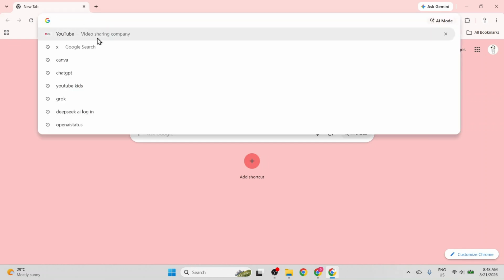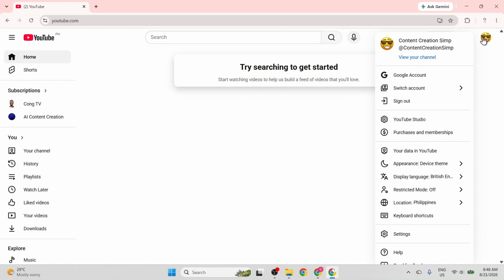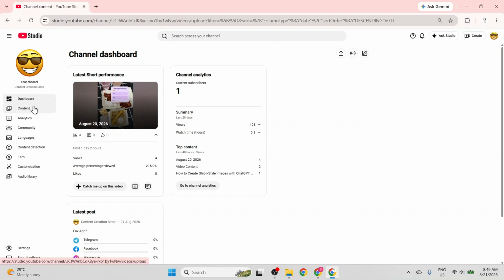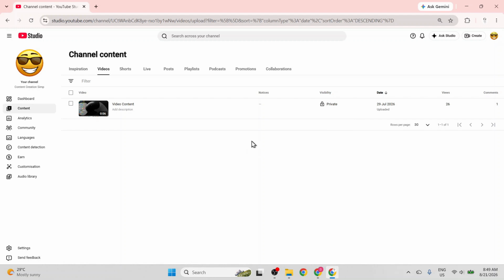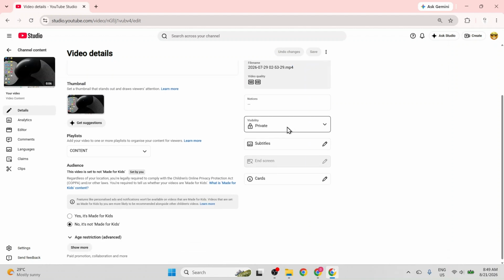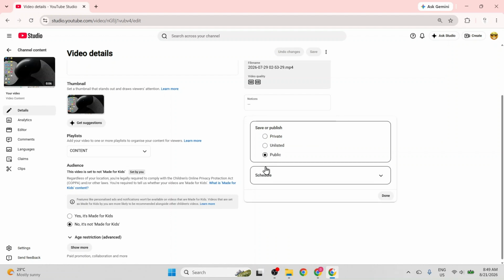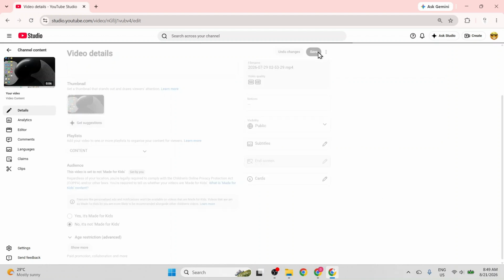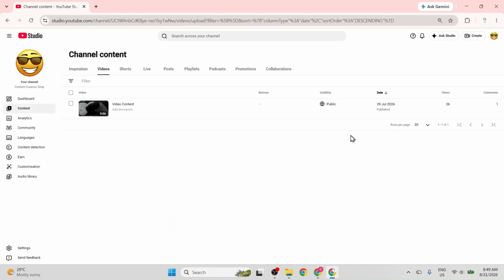How To Fix This Video Is Private On Youtube